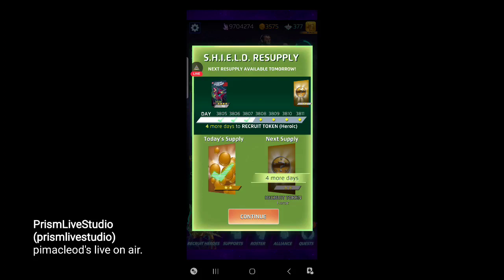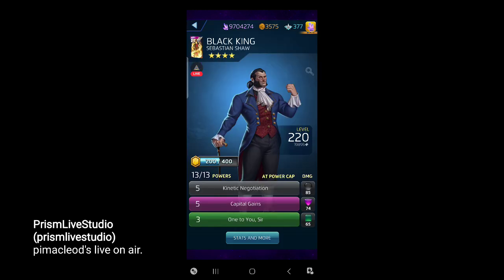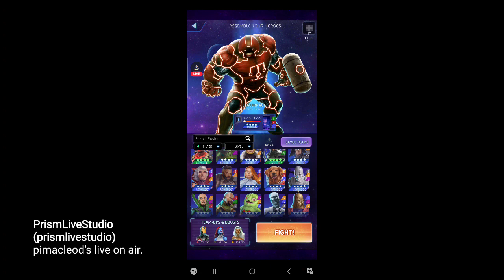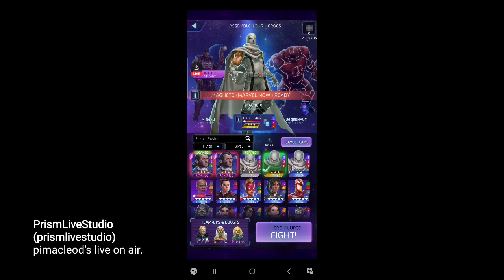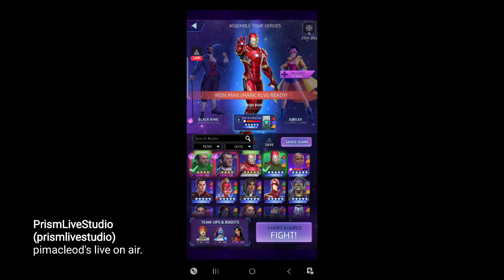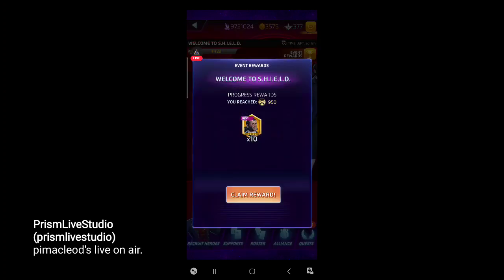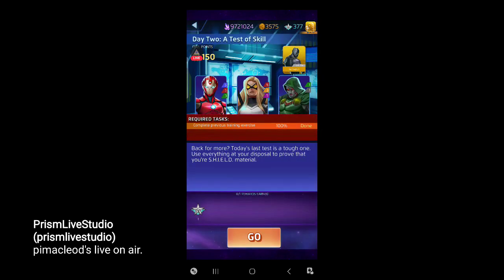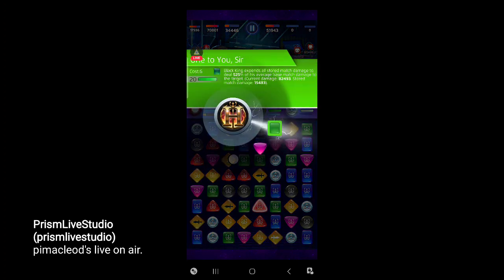MPQ: Welcome to Shield, Black King - DAYS 1 & 2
A new powerhouse has entered the arena!  Sebastian Shaw is NOT a man to trifle with.  Lets show Riri, Mockingbird, and Decoy who theyre really dealing with.